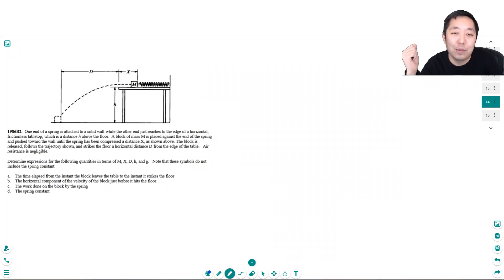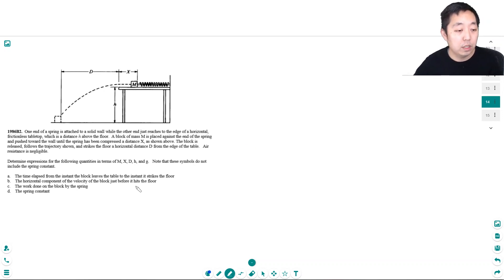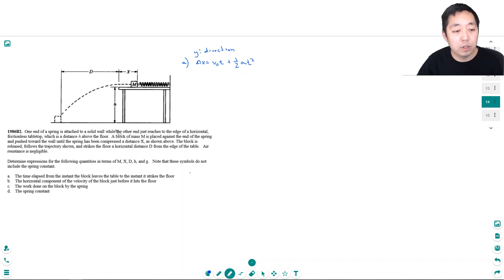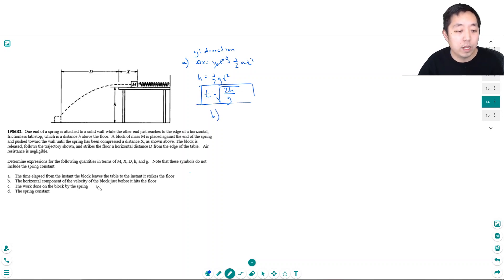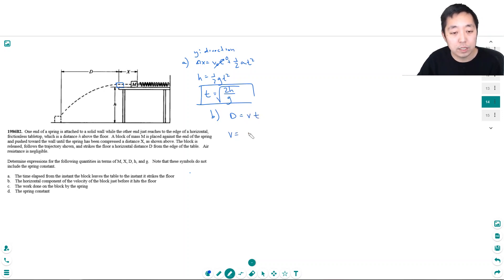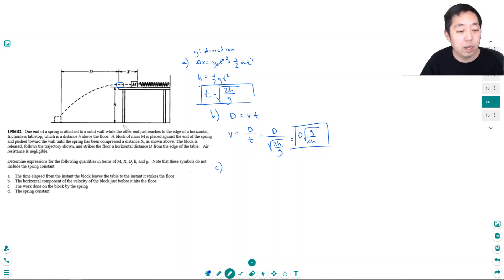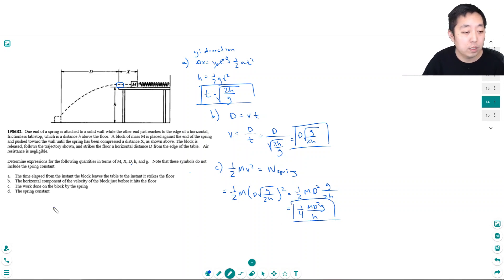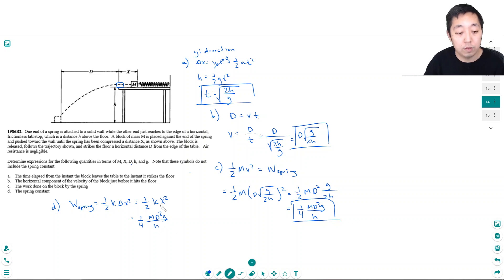AP Physics 1 Energy Free Response 14